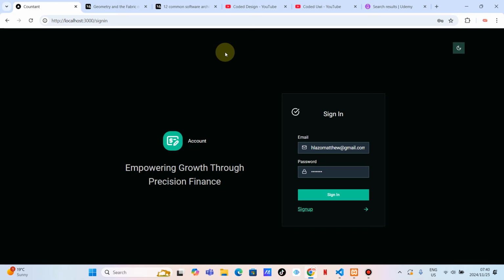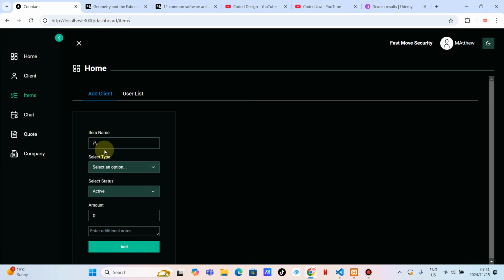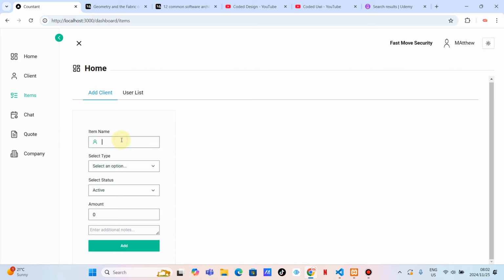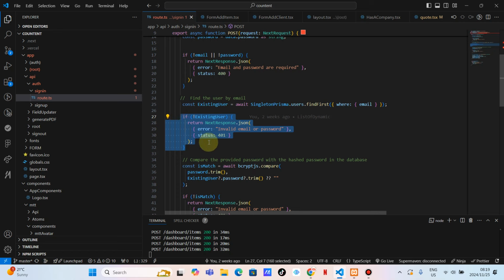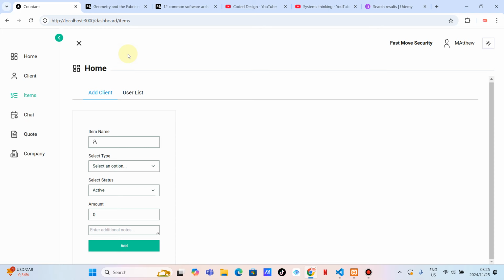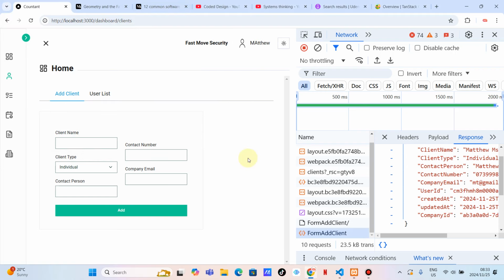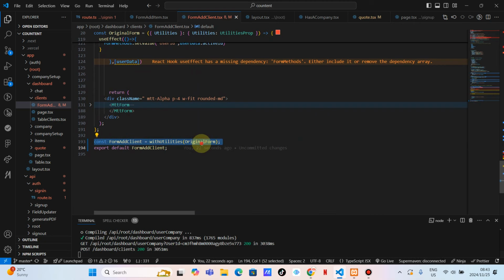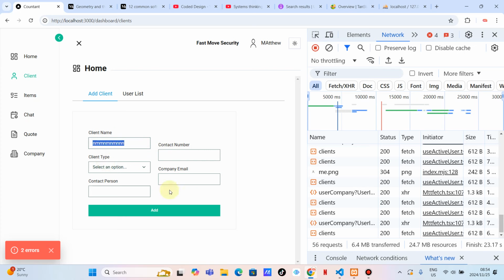My Next JS SAAS Startup Explained 2024 #3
How i coded my Tech Startup from Code to Completion.